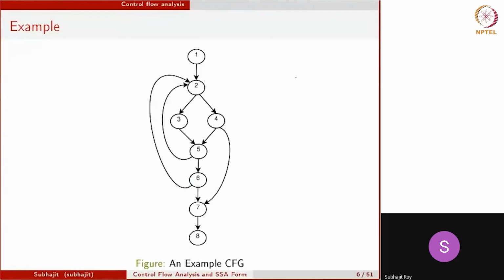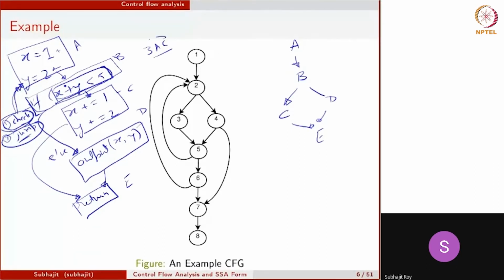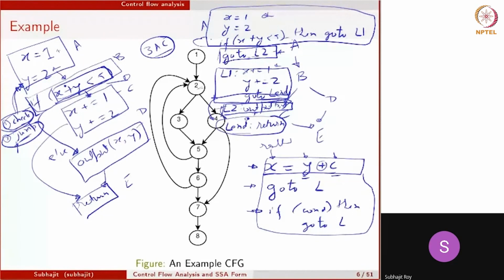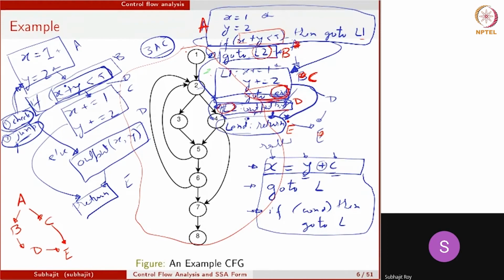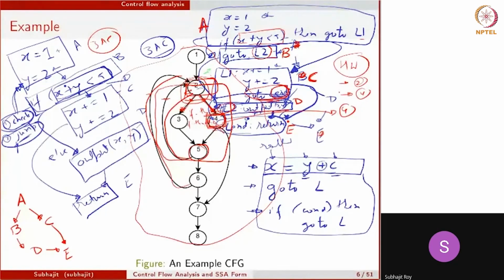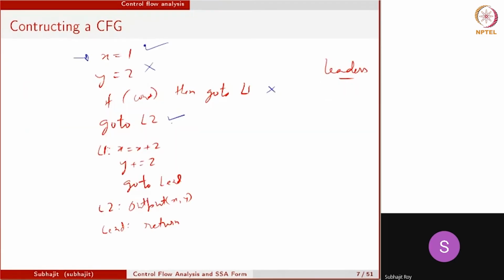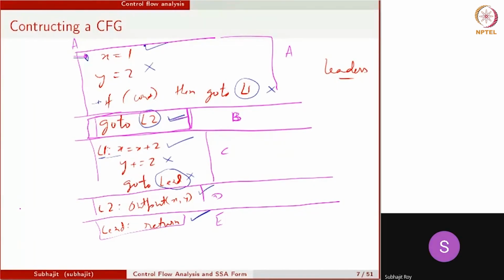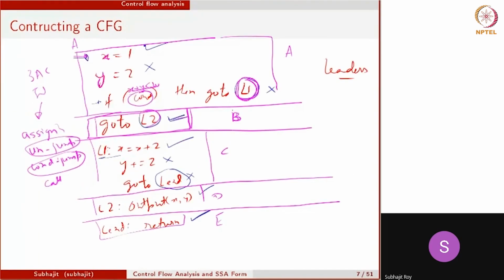Control-Flow Analyses and Static Single Assignment form - Control Flow Analysis - 2